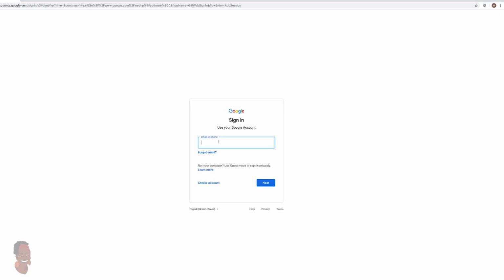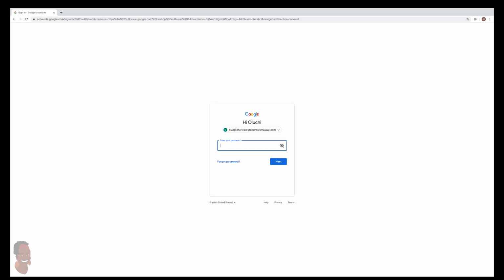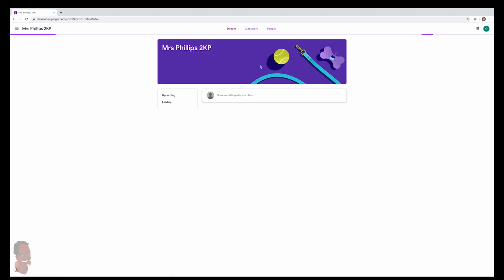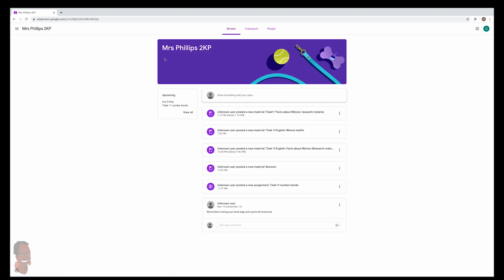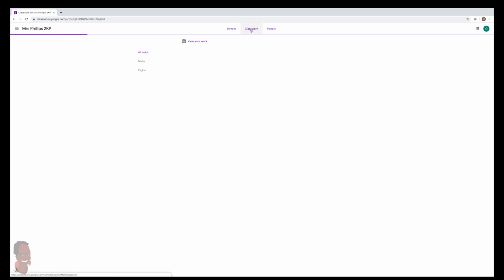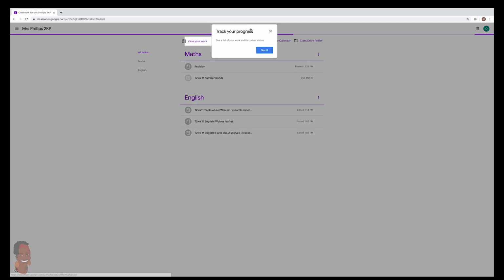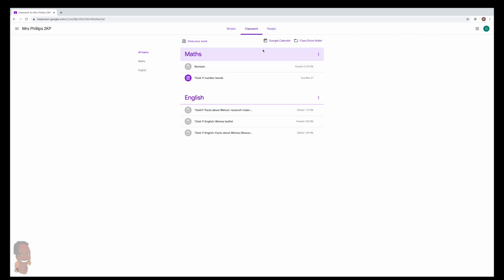How to log into Google Classroom (Tutorial 1).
Here is the first tutorial to help you and your child log into Google Classroom.